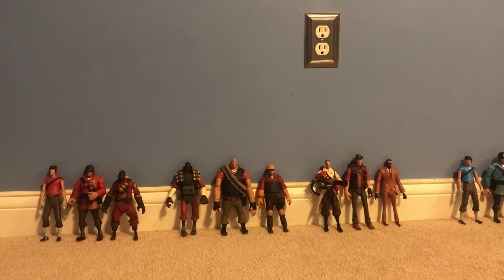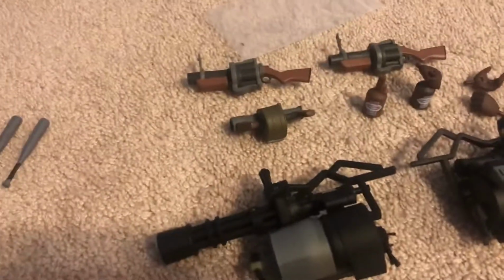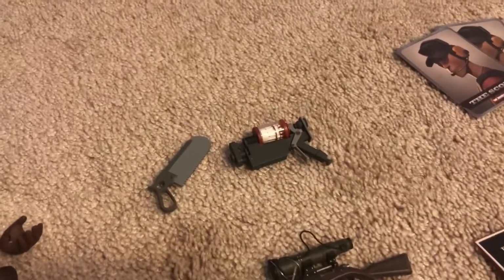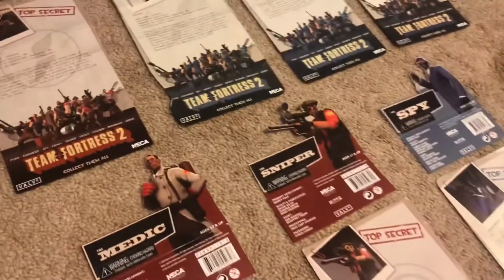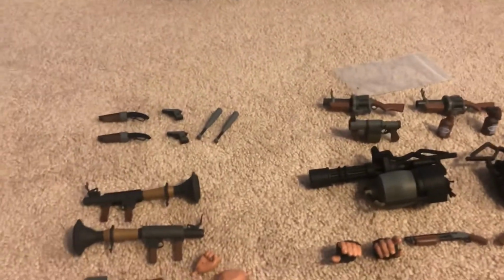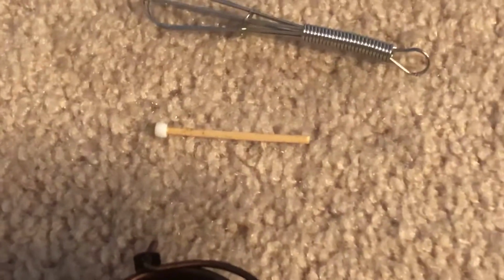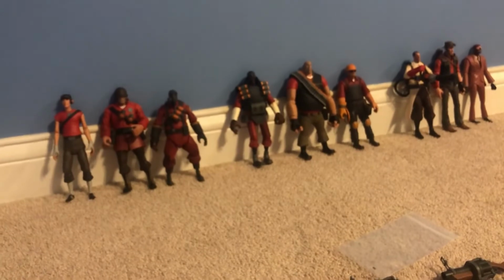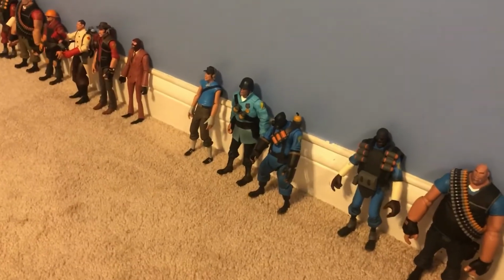Team Fortress 2 Action Figure collection video #1 (September 2020)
In this video, I will show you all of my TF2 action figures and accessories, I made this video in response to
After Breakfast with SquimJim’s video where he reviews all of them all at once (I will not be doing that here)

Also, this should go without saying:
THIS. VIDEO. IS.  N O T .   MADE. FOR. KIDS!! DON’T LIST IT AS ONE!!